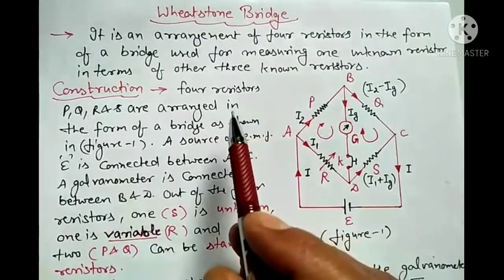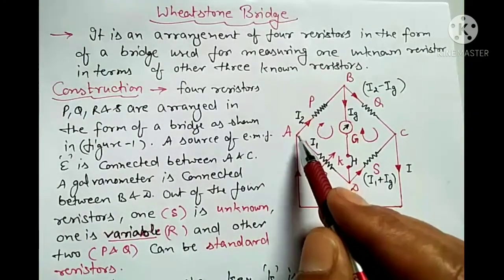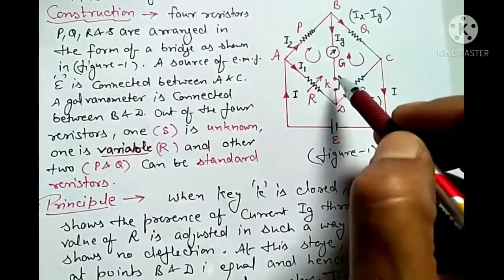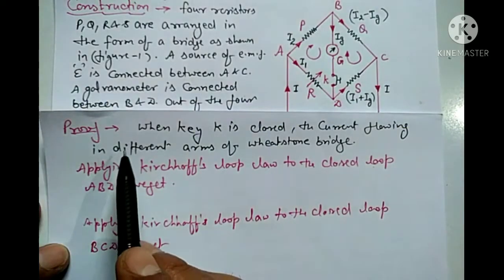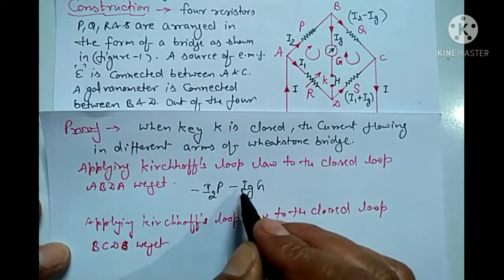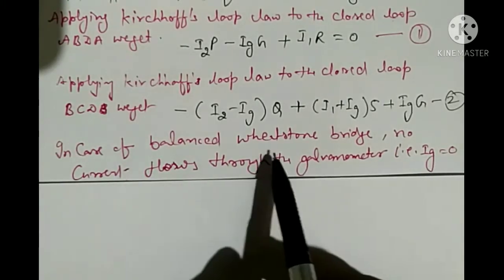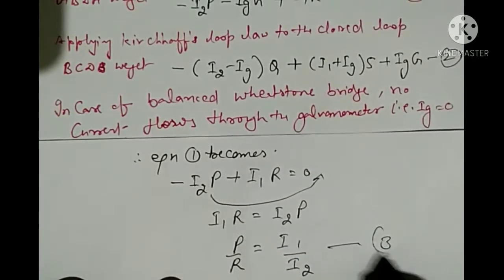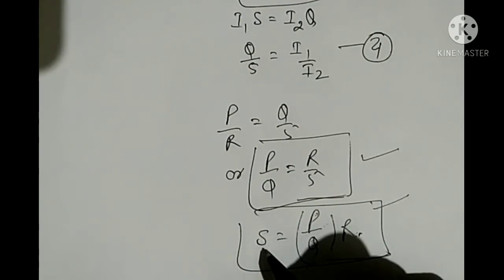Wheatstone Bridge Class - 12 ch - 3 (Current Electricity)